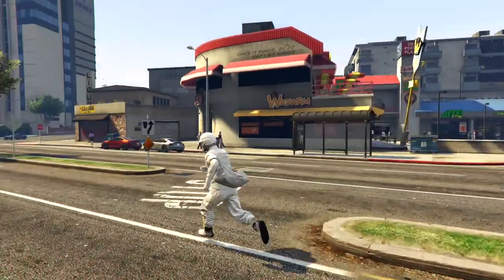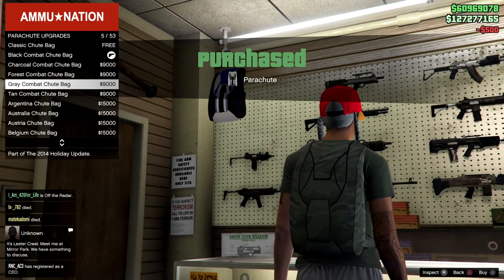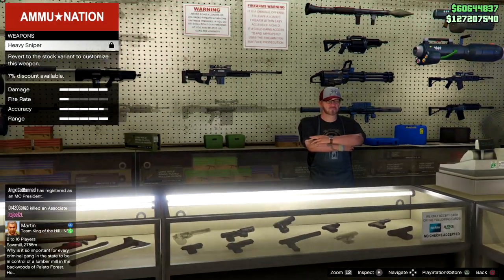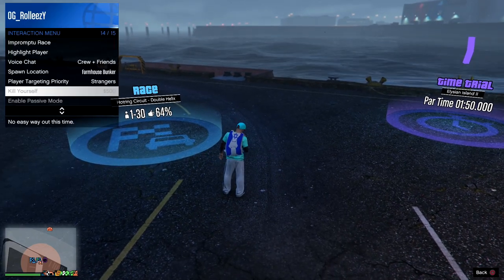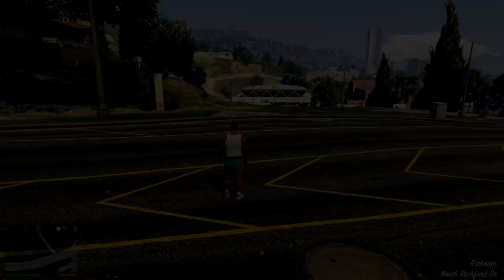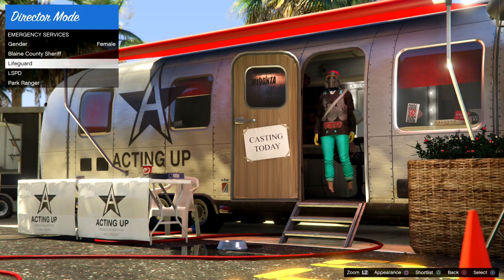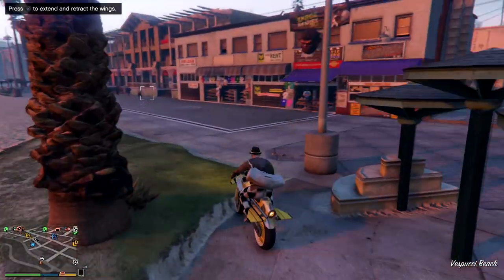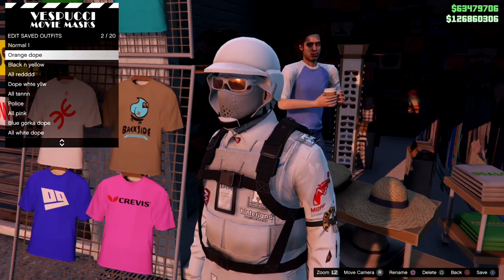* HOW TO GET THE WHITE DUFFEL BAG SOLO * BEST METHOD * DM GLITCH *GTA 5 ONLINE MODDED OUTFIT GLITCH